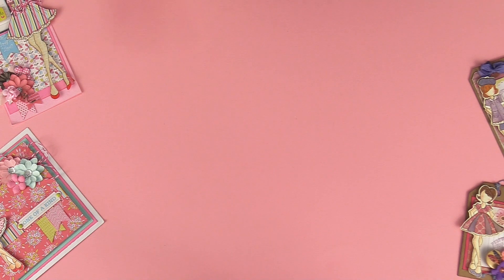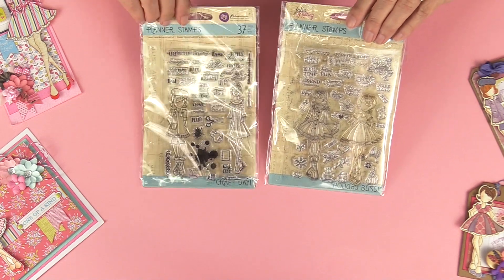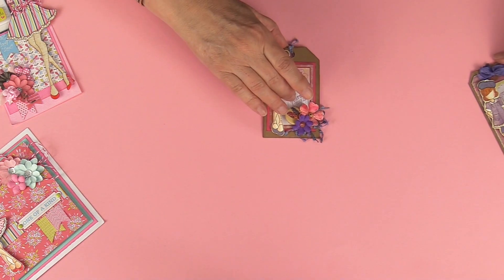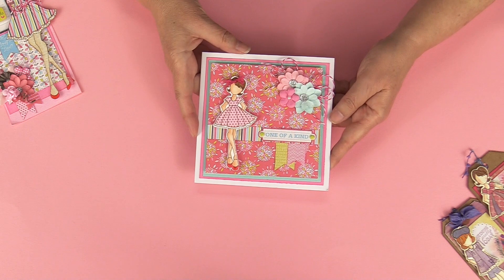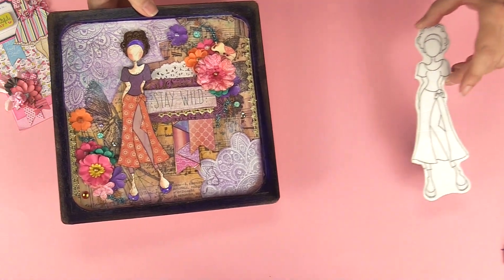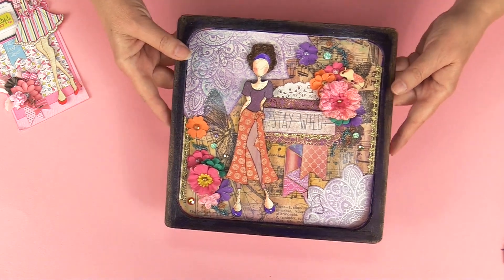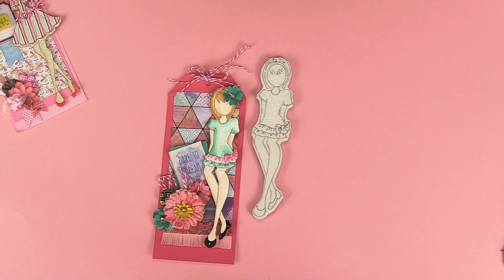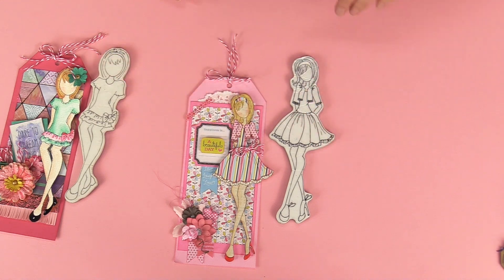Julie Nutting at Michaels-2017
Julie Nutting Dolls have landed at Michaels! Take a closer look at some of the products coming to a Michael's store near you soon!